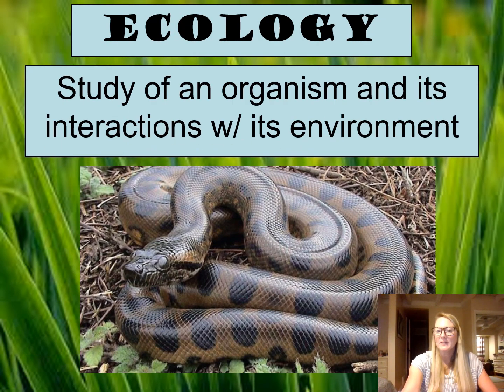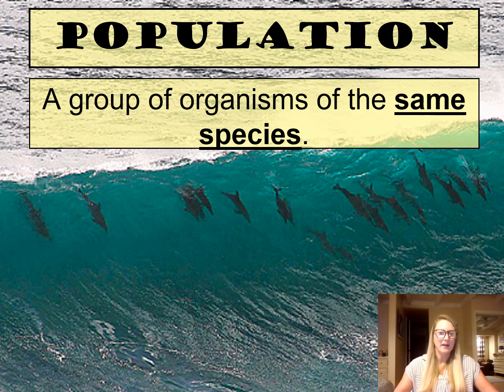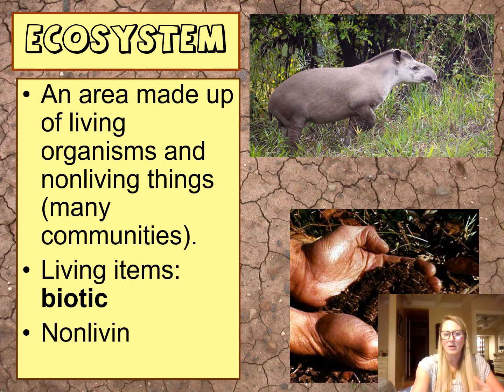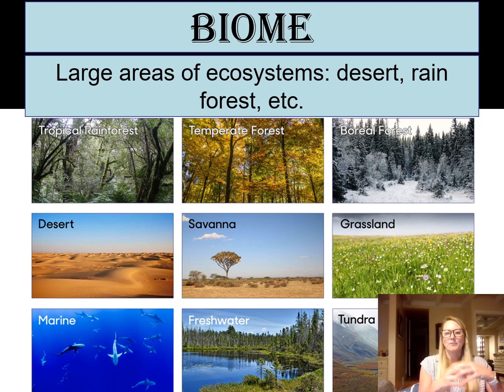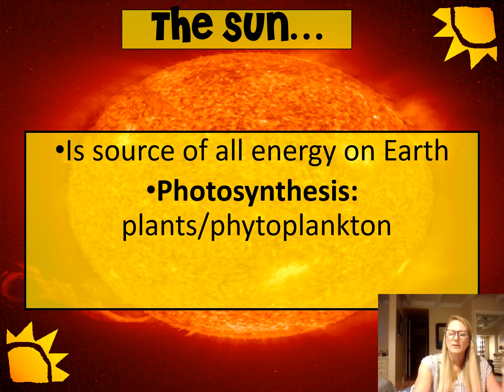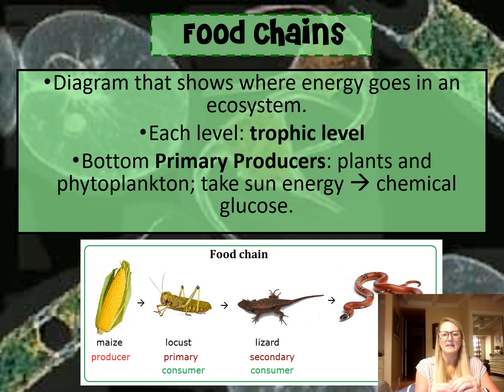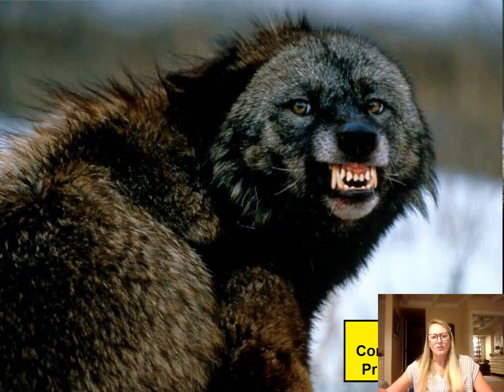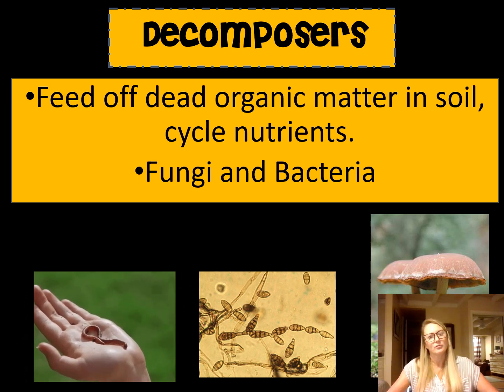Honors Biology Ecosystem and Energy Flow Basics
Hello! In this video, I describe the basics of ecological hierarchy. I also look at how energy flows through an ecosystem. Trophic levels are discussed.